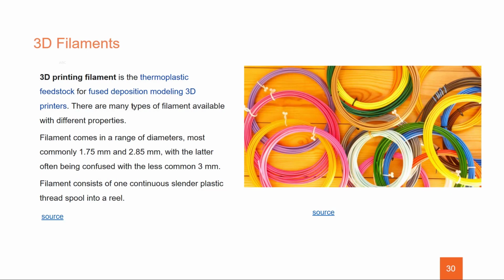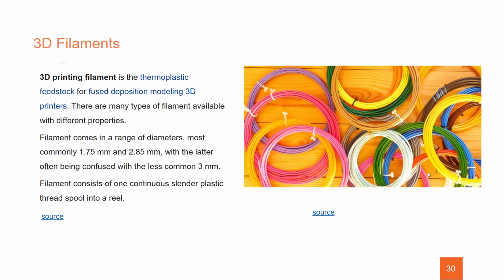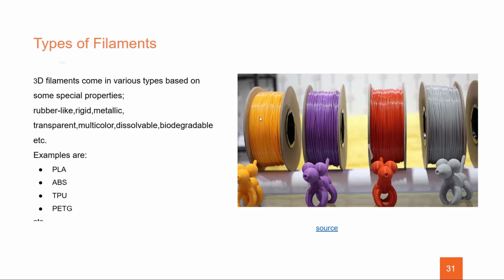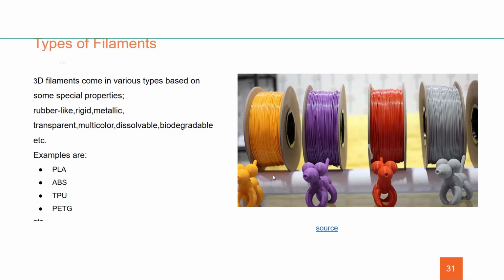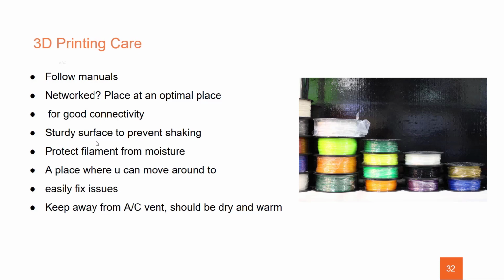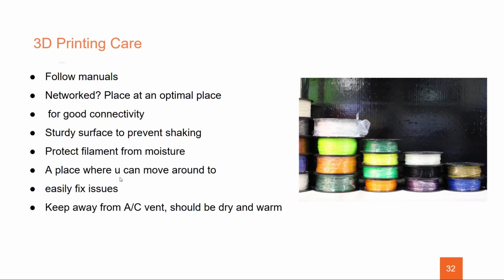J:Filament & Printer Care